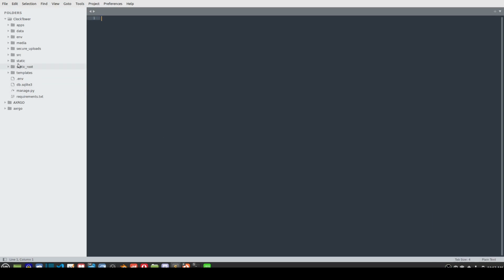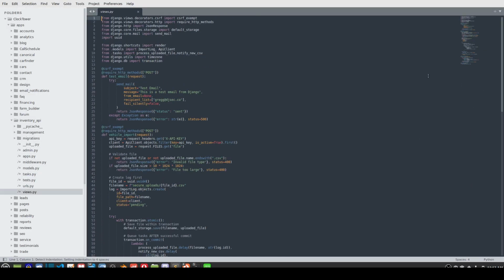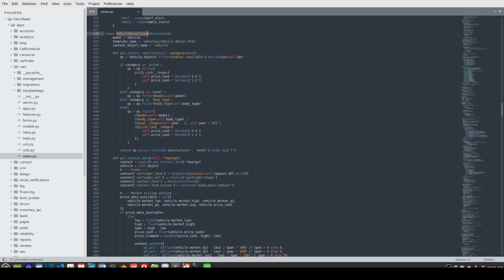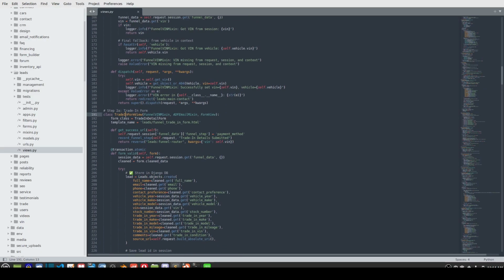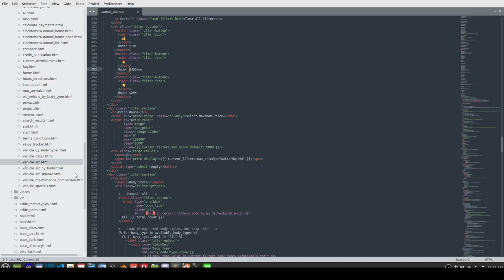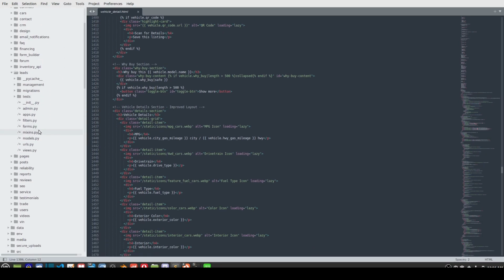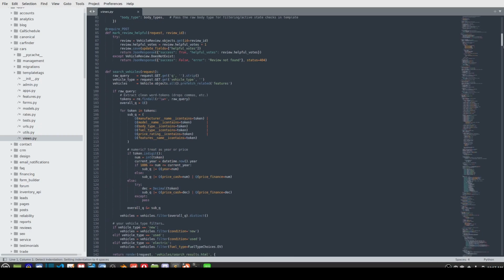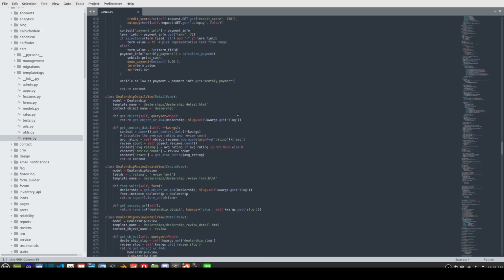Clock Tower Backend